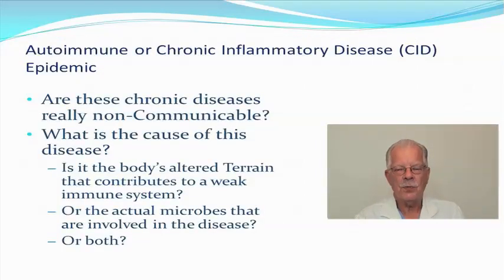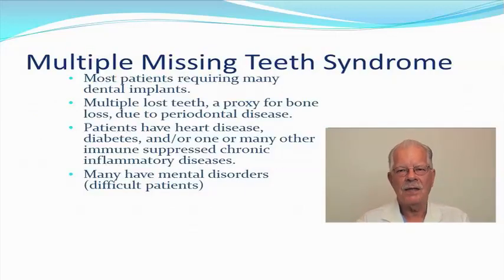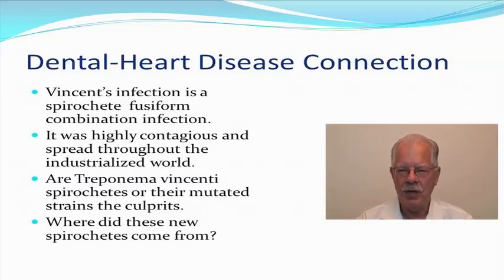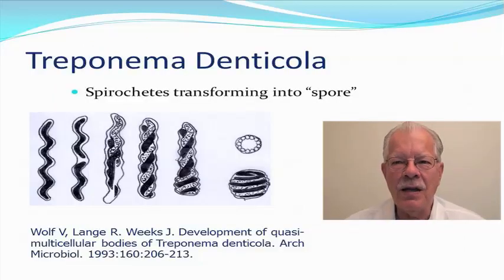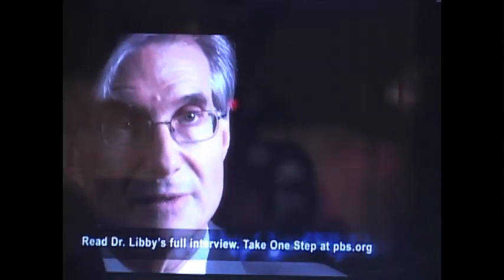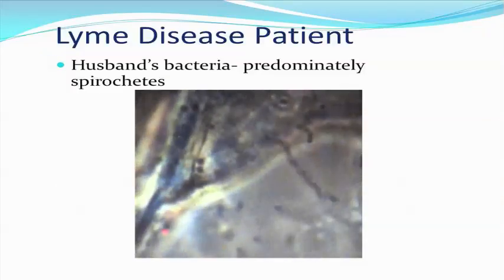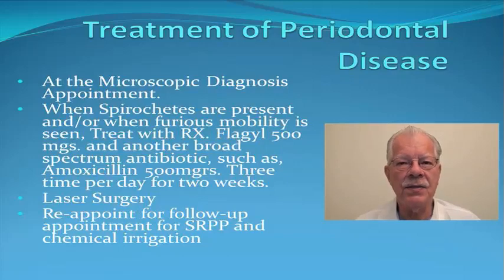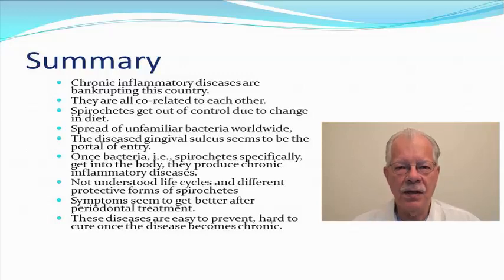Periodontal Disease and its Relationship to Systemic Disease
Periodontal Disease and its Relationship to Systemic Disease, such as, Alzheimer's disease and other neurological diseases, diabetes, atherosclerosis, vascular disease, and most other autoimmune diseases has recently come to be one of the most important topics in medicine. This video was made for physicians and detents who treat chronic inflammatory autoimmune diseases.